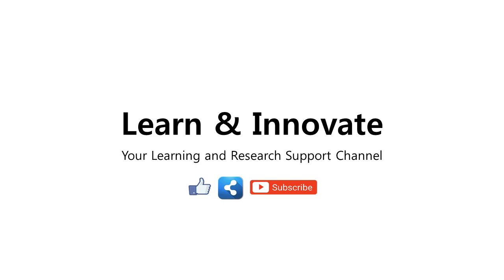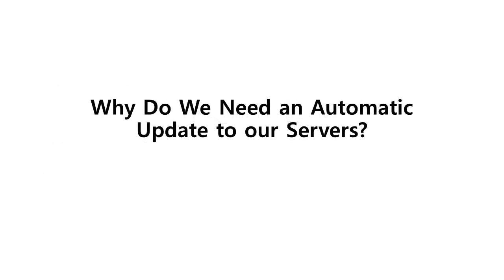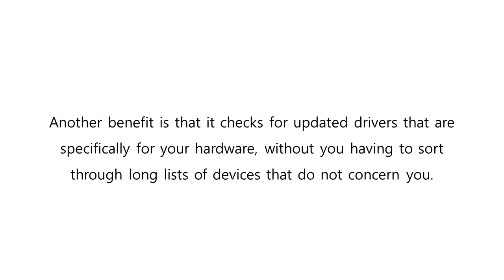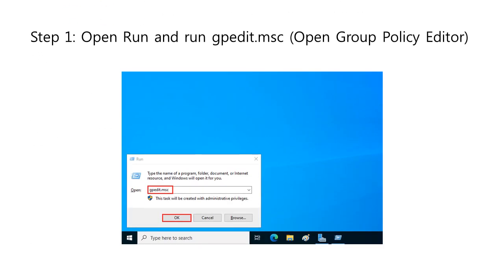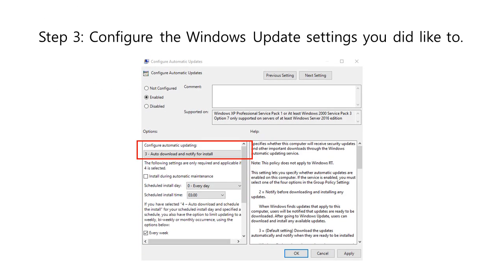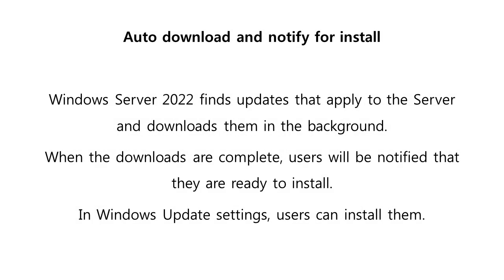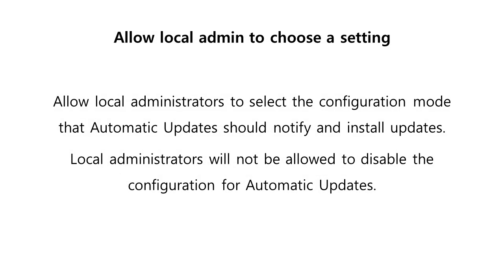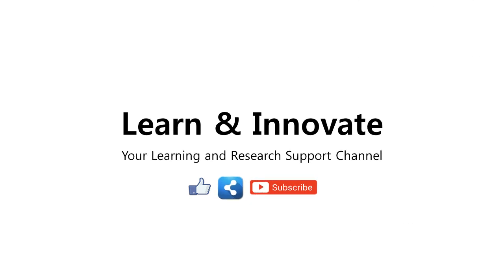How to Configure Automatic Updates in Windows Server 2022: A Step by Step Guide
In this video, we will be learning how to configure automatic updates in Windows Server 2022.